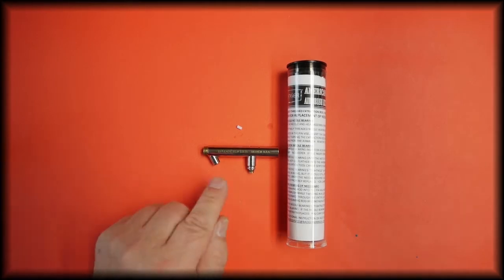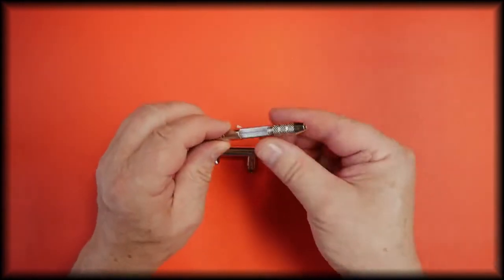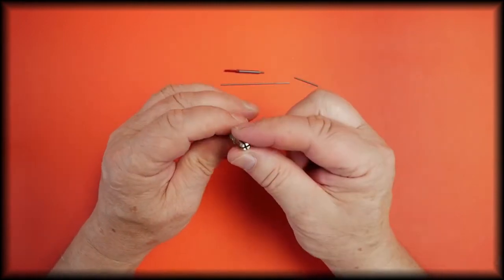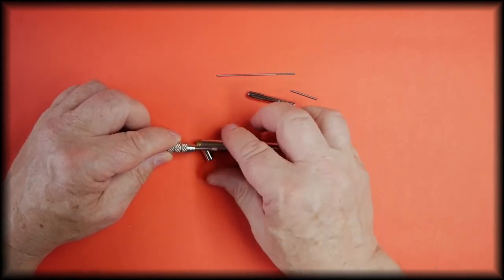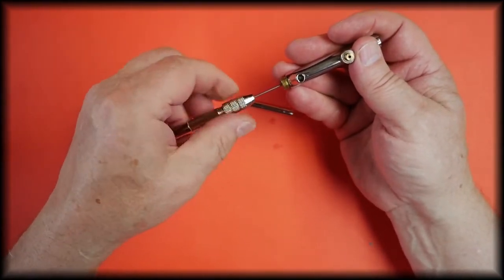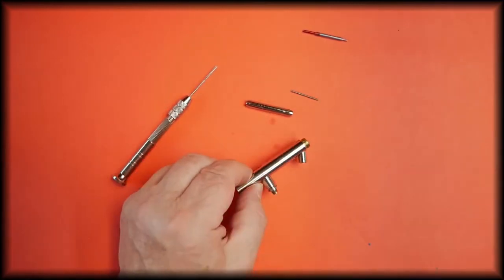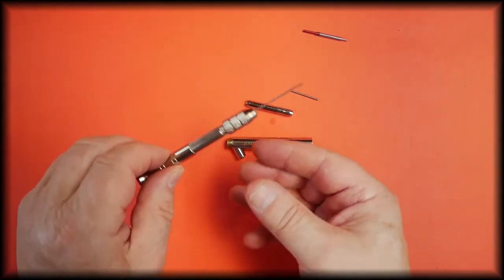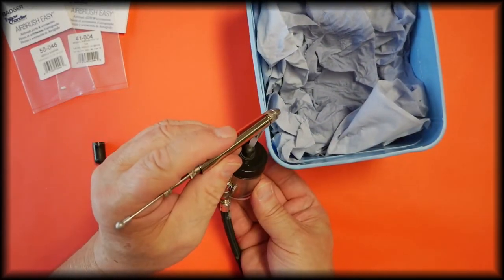Needle Bearing Replacement Tool Kit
Badger Airbrush Needle Bearing Replacement Tool Kit
Needle Bearing Replacement Tool Kit comes with 3 needle bearings

Contents: 1 Finely threaded extraction rod, 1 Needle bearing insertion rod (w/red marking), 1 reaming rod, 1 Pine vise, 3 Needle bearings ( 50-046, R-007 ) and Instructions.

airbrush tuition # airbrush lesson learn to airbrush